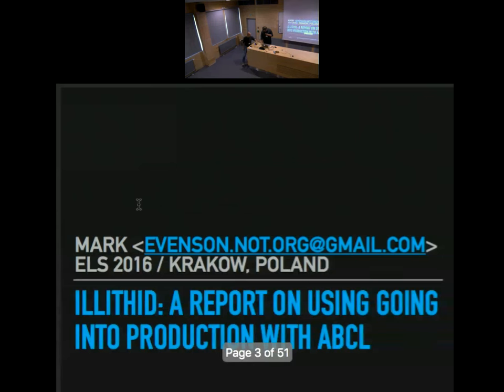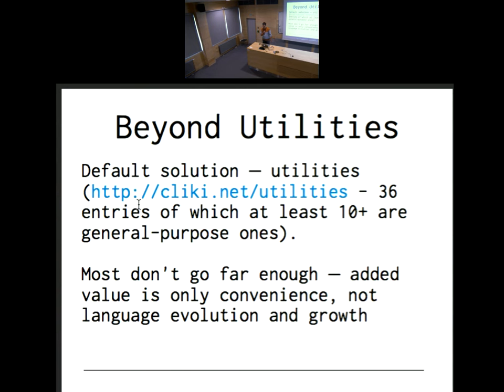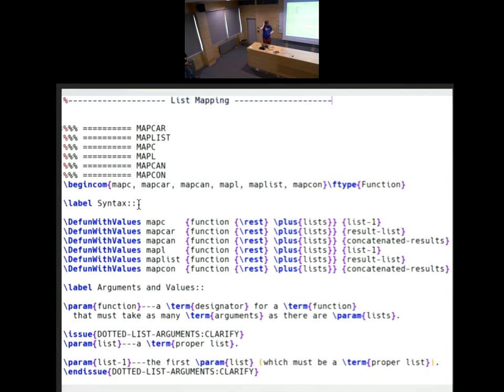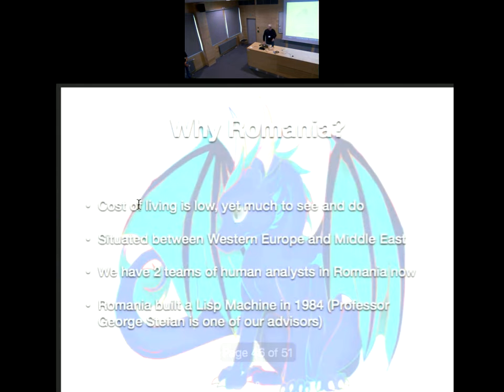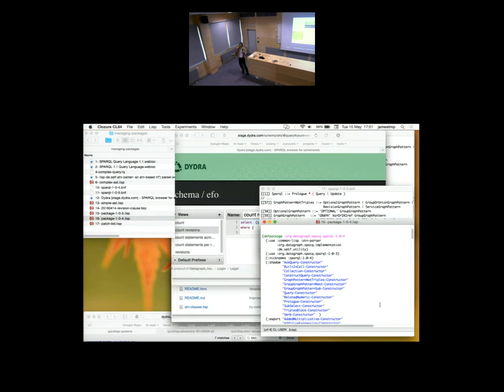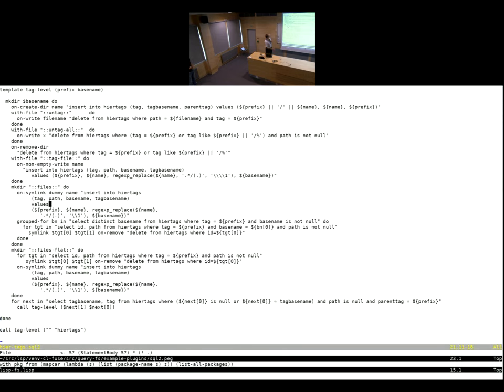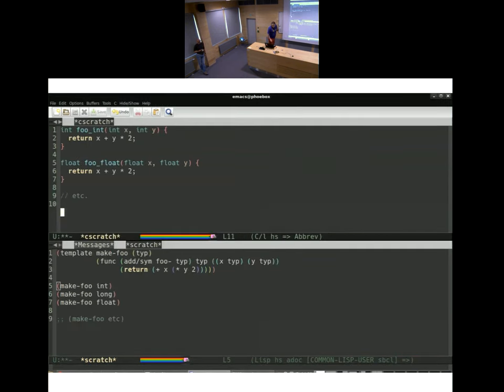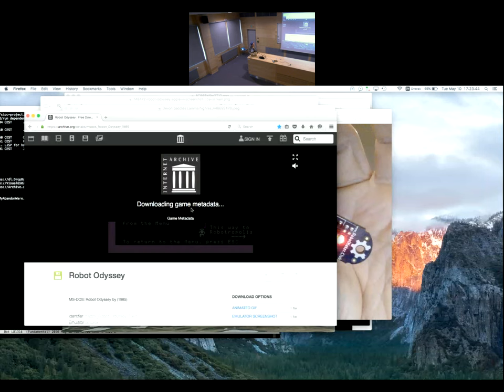Second Lightning Talks Session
01 ILLITHID - Mark Evenson
02 Sugaring Lisp for the 21st Century - Vsevolod Dyomkin
03 Common Lisp UltraSpec - Michał Herda
04 PRIMSMA - Philip Gagner
05 Managing Packages - James Anderson
06 CEPL Reaches Beta - Chris Bagley
07 QueryFS: a Solution Looking for More Problems - Michael Raskin 08 LISP/c - Michał Herda (on behalf of Jonathan Baca)
09 Electricity is Orange - Devon McCullough